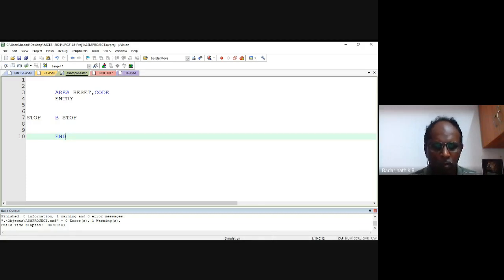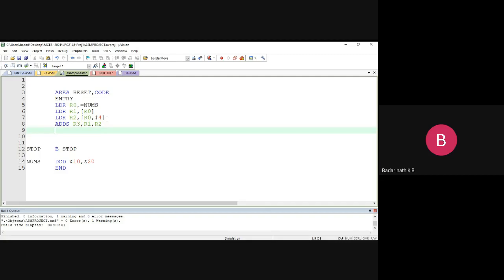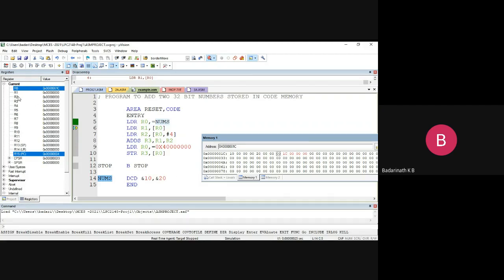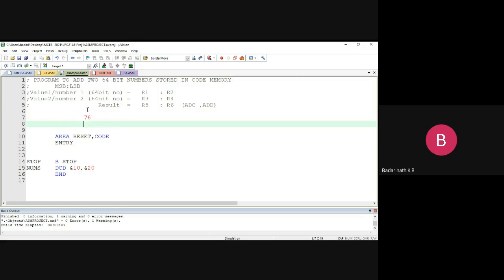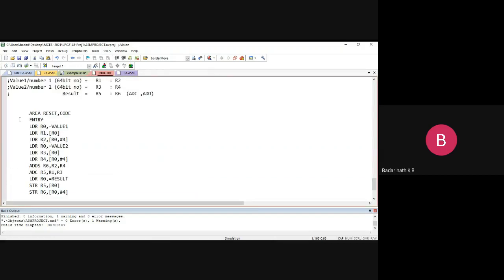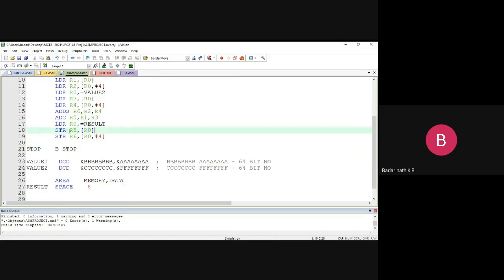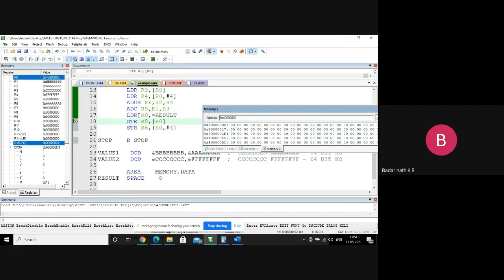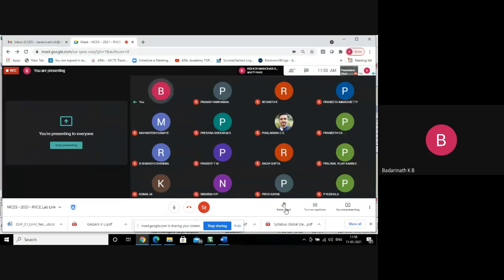MCES 2021 ARM ALP#2